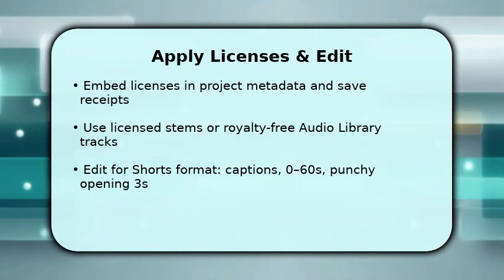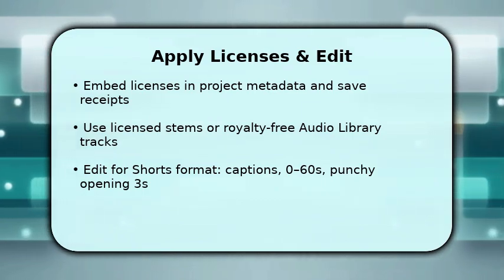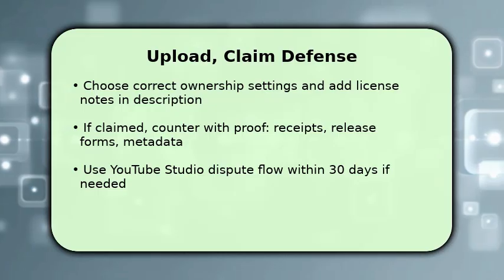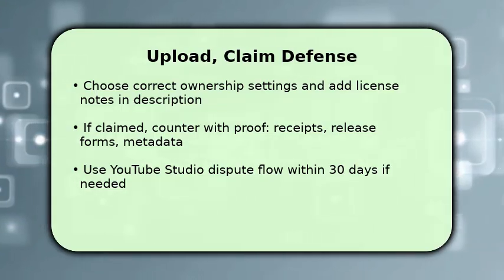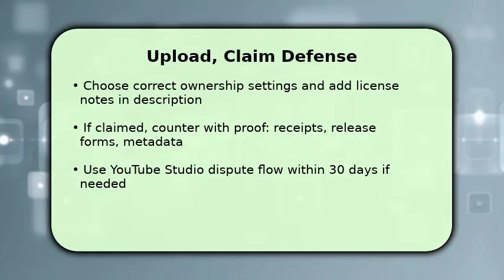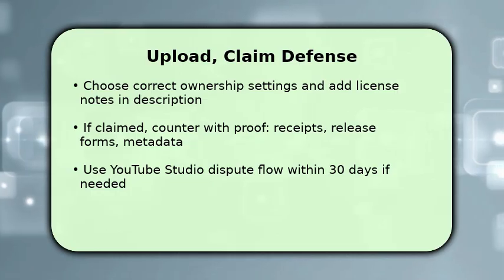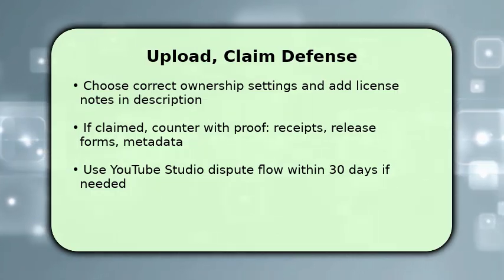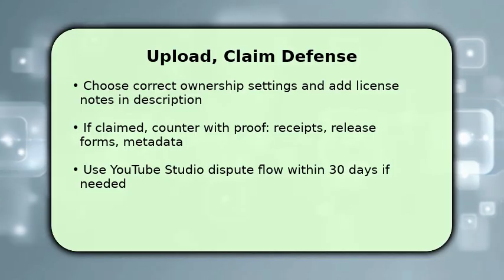How to Use Youtube Shorts Without Copyright (only Way)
Discover legitimate ways to engage with YouTube Shorts without infringing copyright laws.